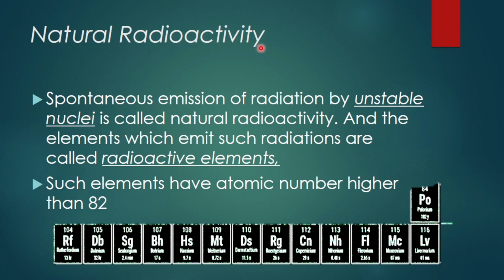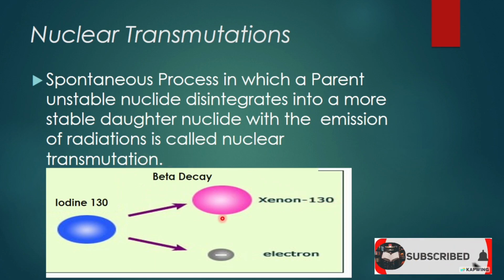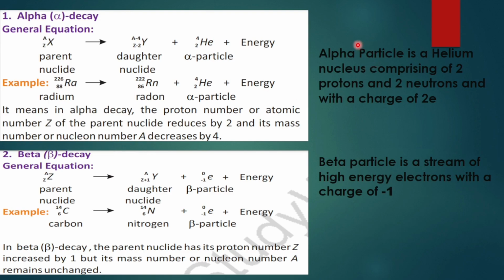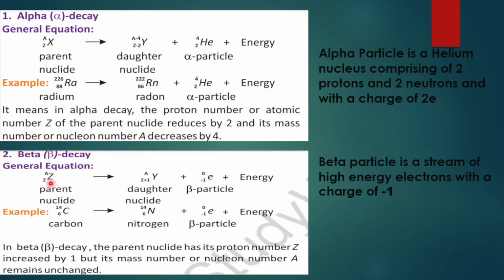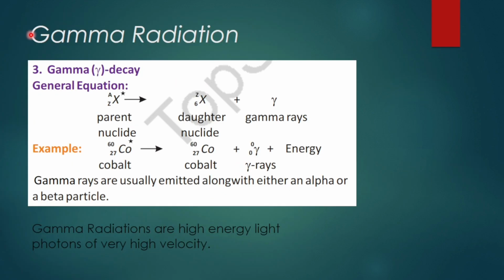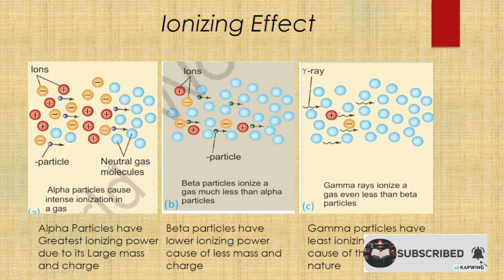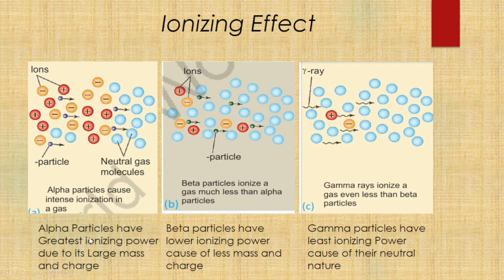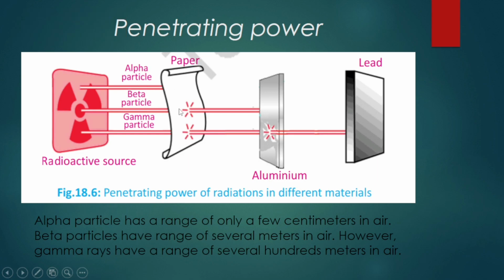RADIOACTIVITY & NUCLEAR TRANSMUTATION | CLASS 10 PHYSICS | AKUEB SLO 18.2 & 18.3 | PART 1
Description:
Welcome to our educational video on nuclear transmutation, where we delve into the fascinating world of alpha, beta, and gamma particles! In this concise 5-minute video, we provide a comprehensive overview of these types of radiation and their impact on atomic nuclei.

NOTE: The PPT shown in the video is based upon AKUEB curriculum.

Credentials:
Content by: Muhammad Khan
Editing by: Muhammad Khan
Thumbnail by: Daniyal Shah